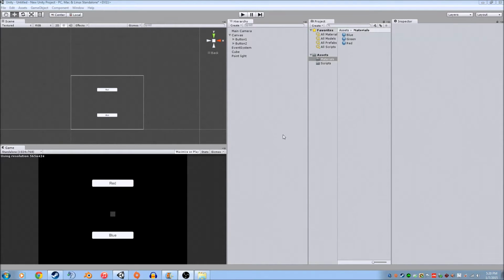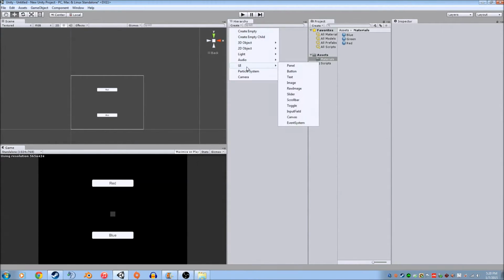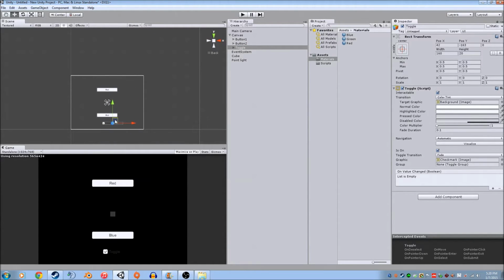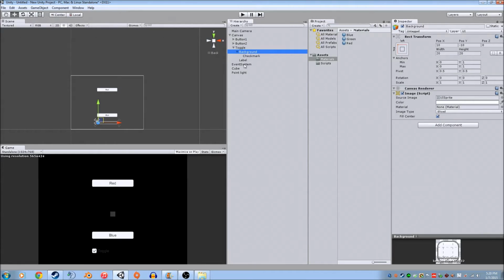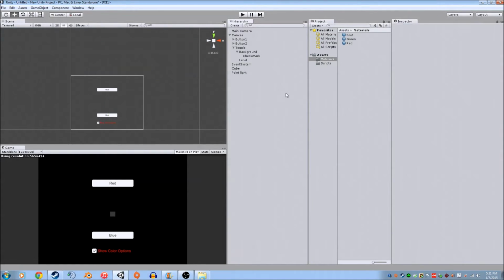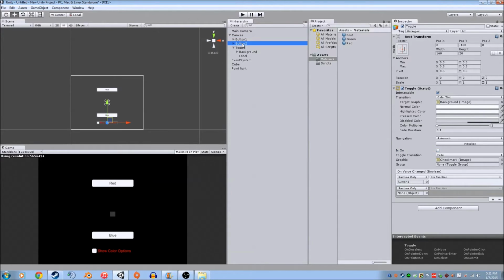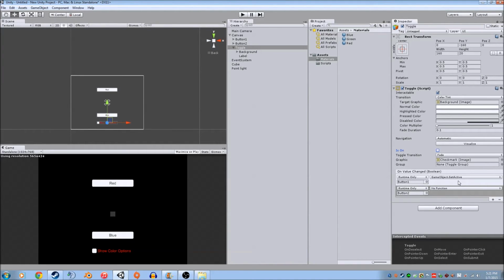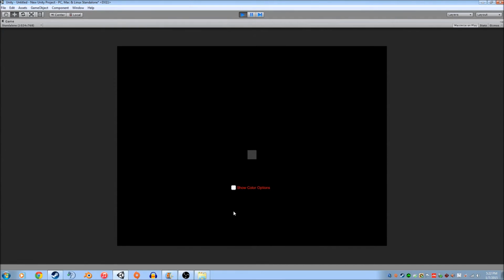Unity 4.6 (Adding a Check box in the New UI System)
Josh shows us how to add a check box in the new UI System on Unity 4.6!

Tutorial - Josh